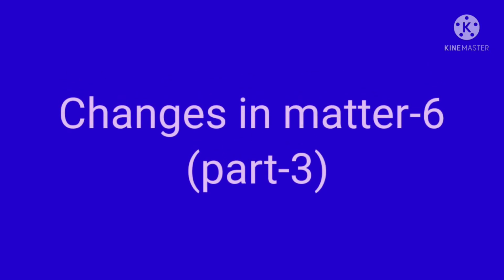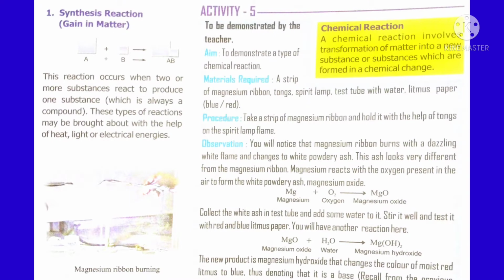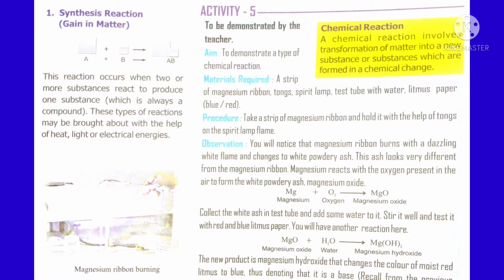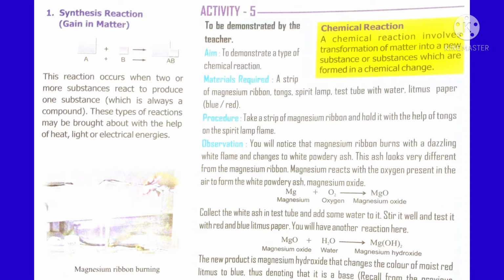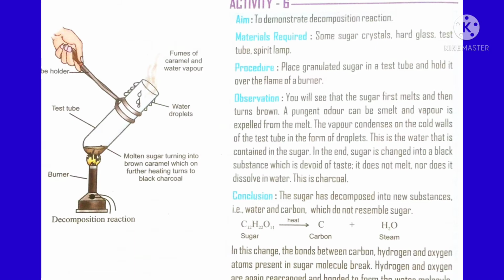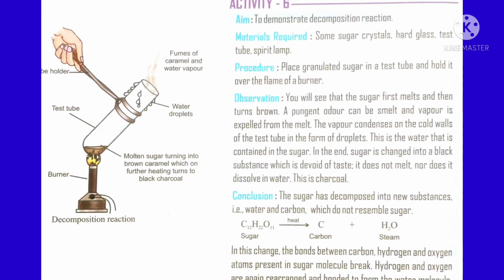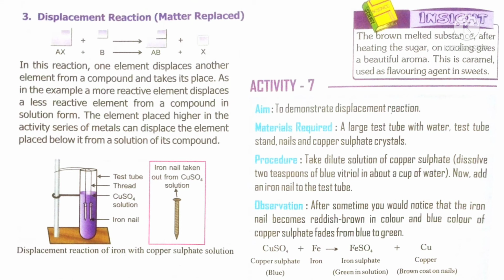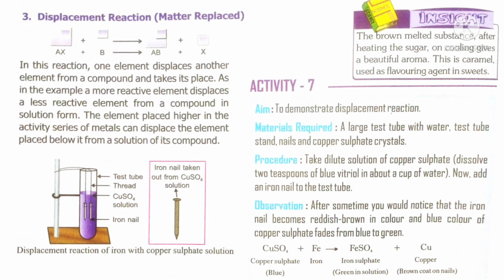Class-7, Chapter-6 (part-3)